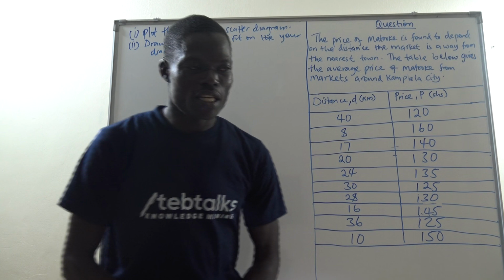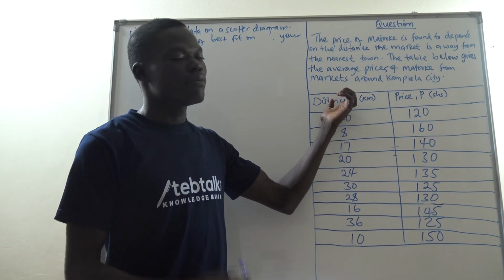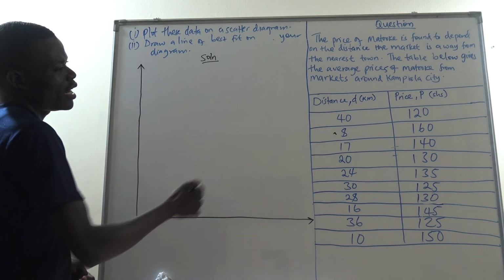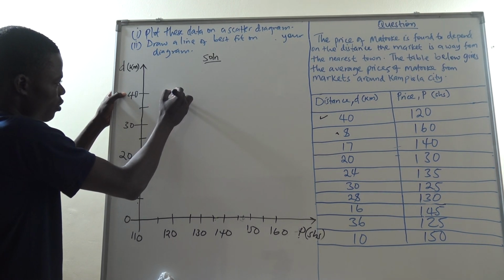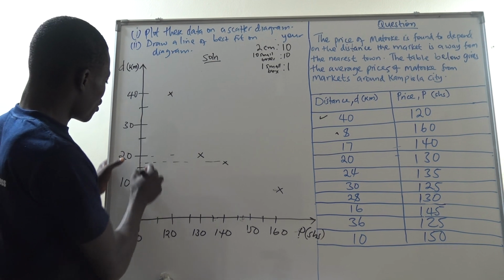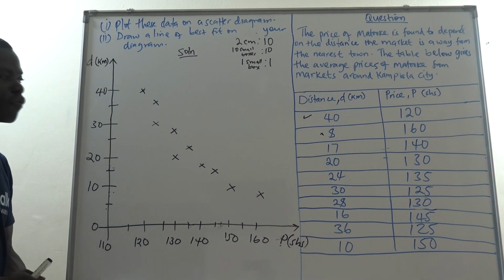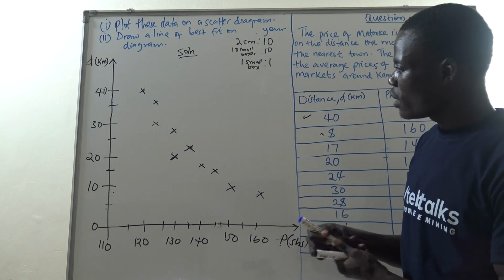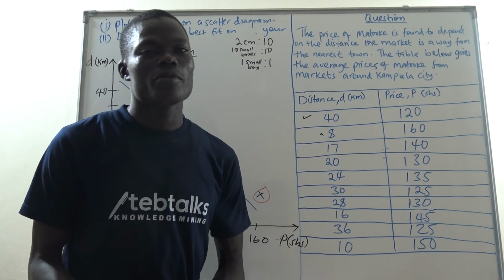PLOTTING SCATTER DIAGRAM NEGATIVEW RELATIONSHIP